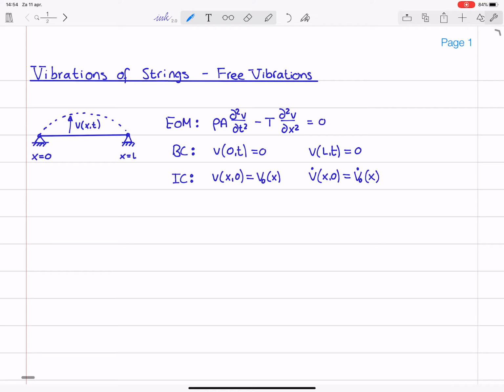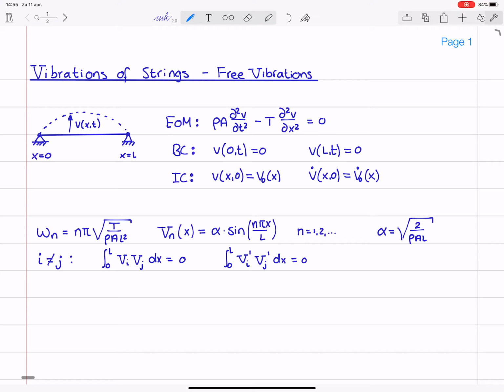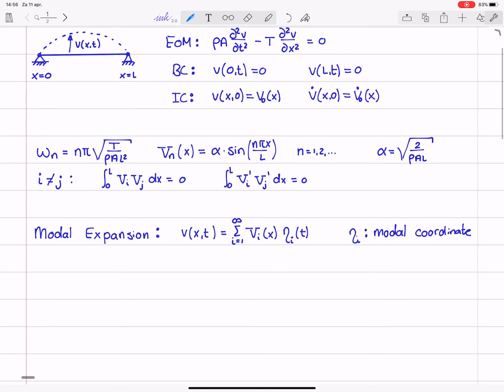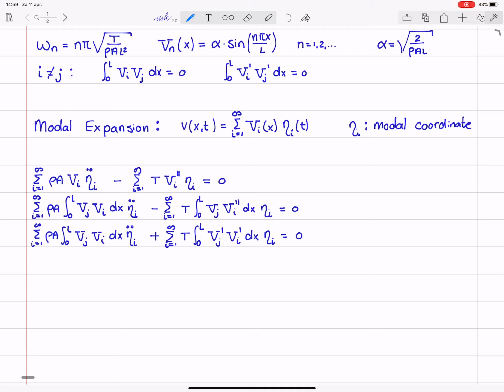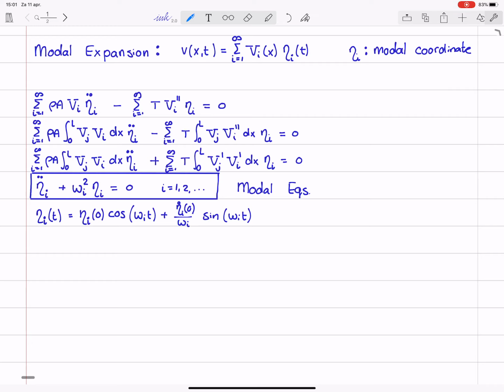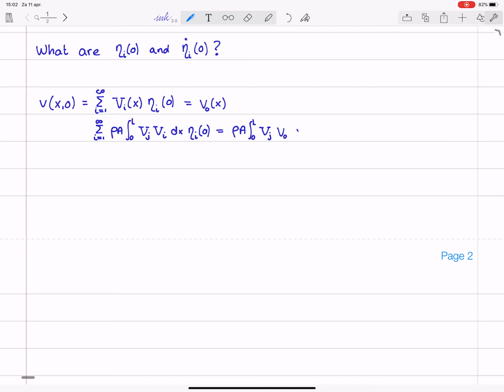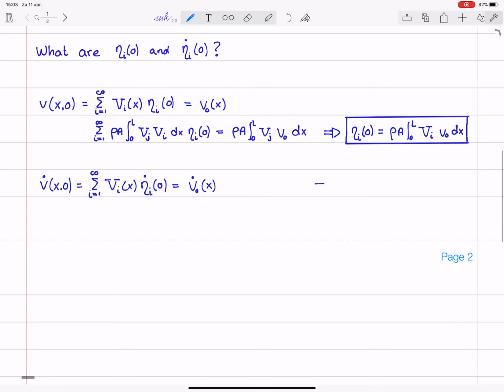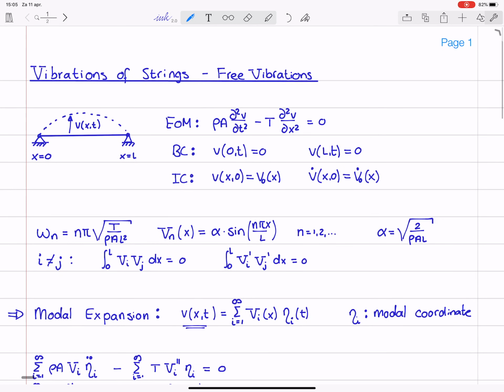Mechanical Vibrations 47 - Strings 4 - Free Vibrations